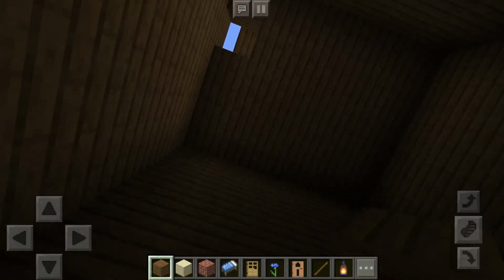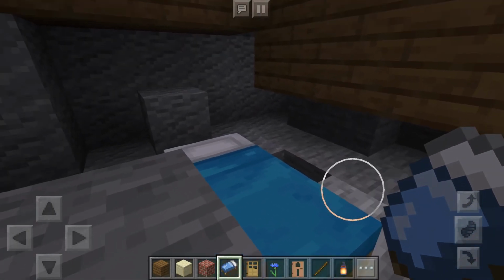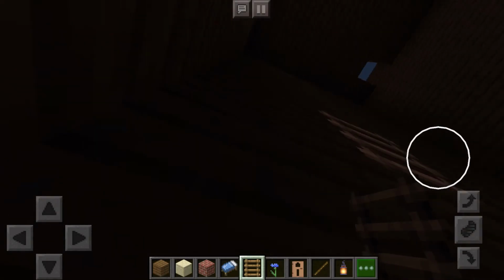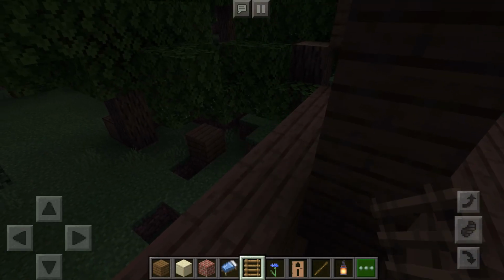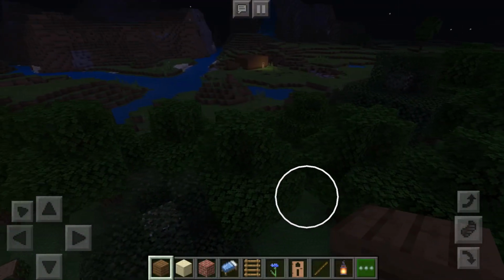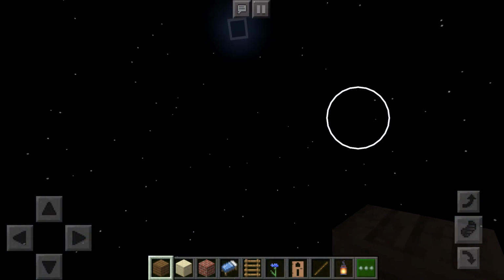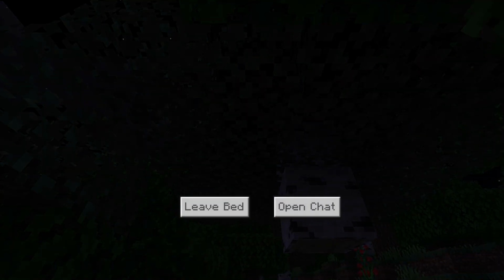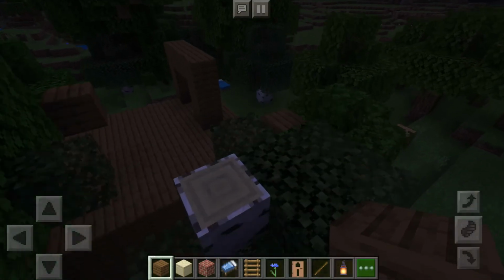Building some missing parts in my house (Minecraft)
Today I was building some missing parts in my house ( Minecraft)